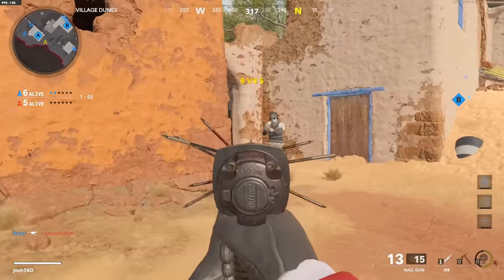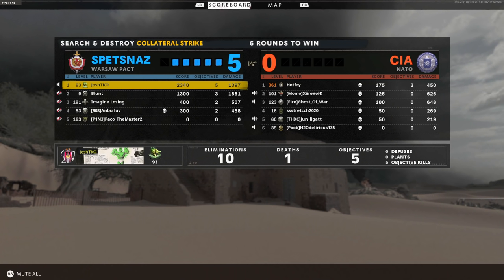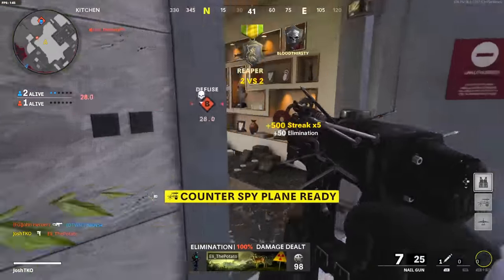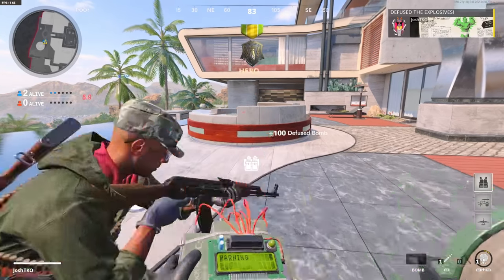"QUIT USING THAT NAIL GUN, YOU CHEATER!"